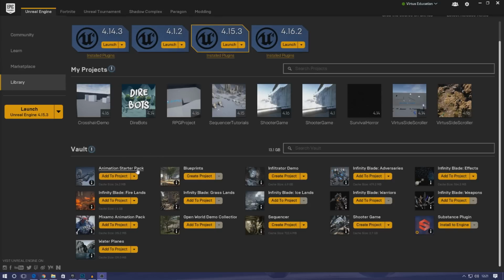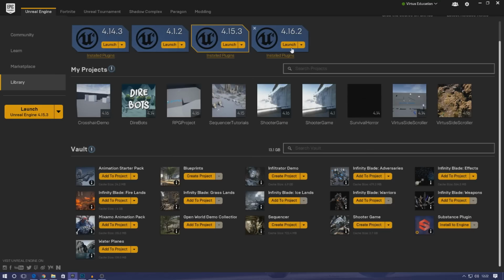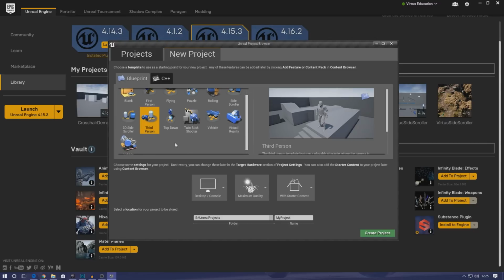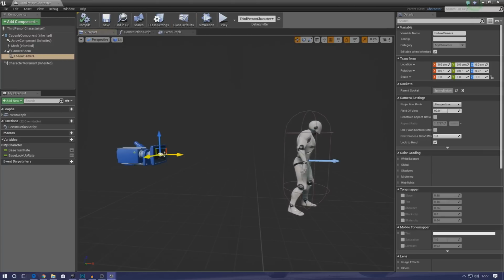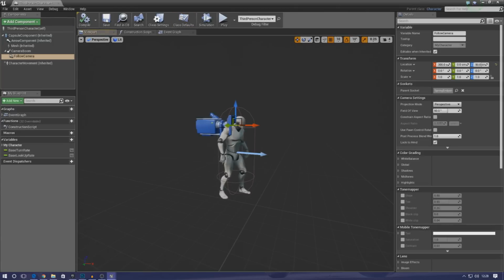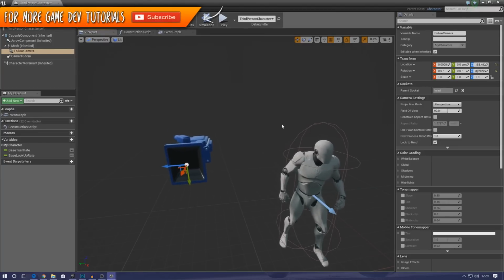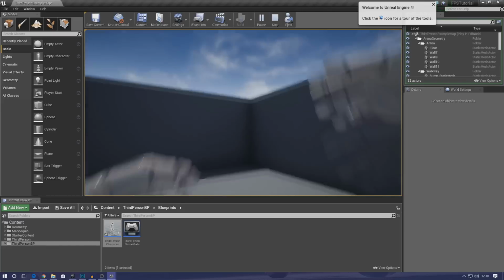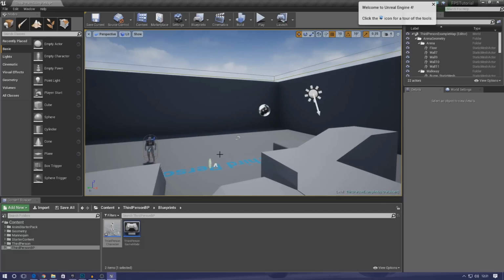True First Person Camera - #2 Creating A First Person Shooter (FPS) With Unreal Engine 4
In today's episode we take a look at how we can setup the true first person camera by converting the third person camera to first person, giving us a realistic look and feel to our FPS game.

We also take a look at setting up our project and adding the animation starter pack to it!